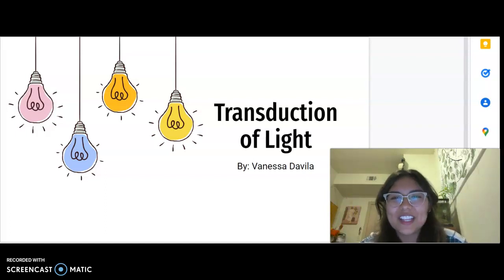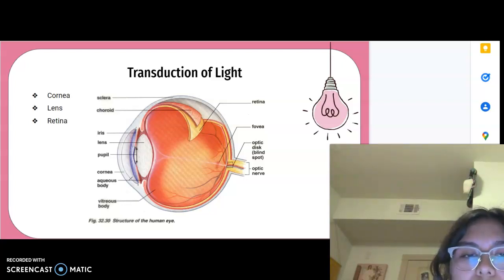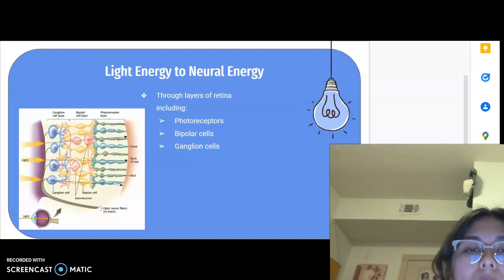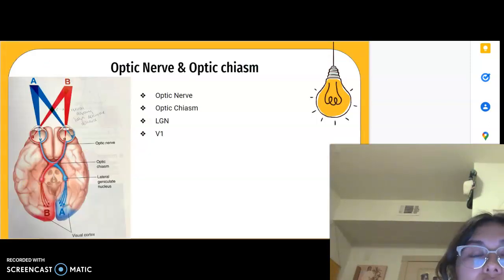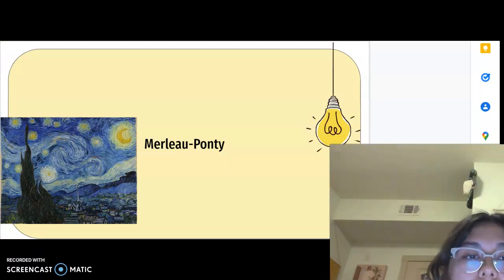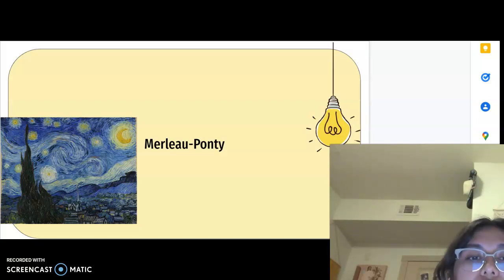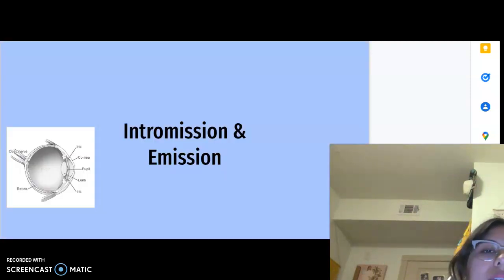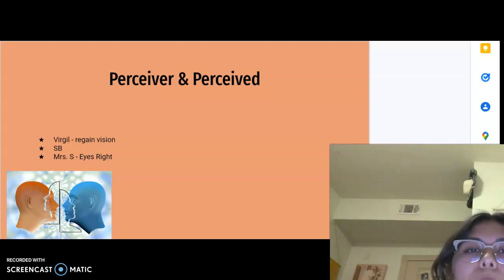Transduction of Light